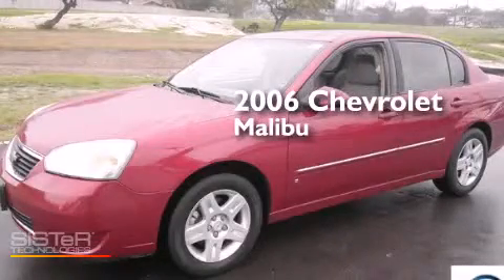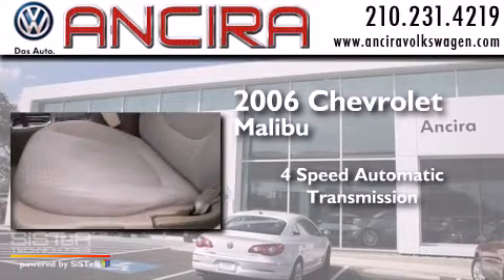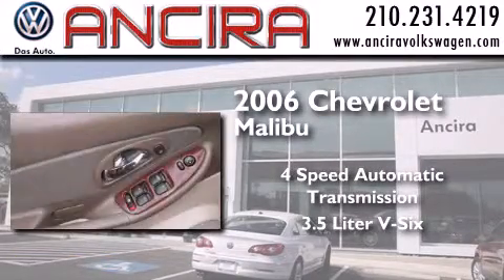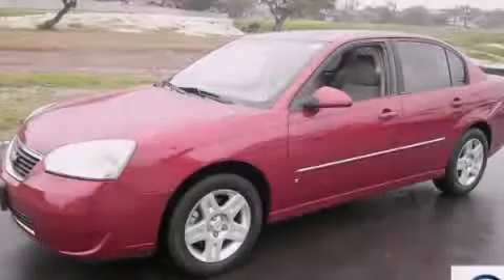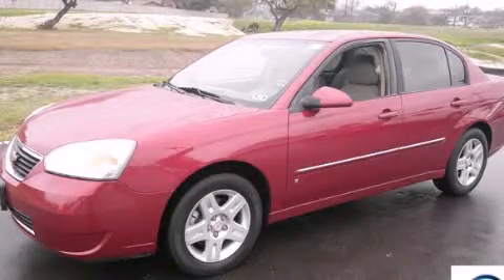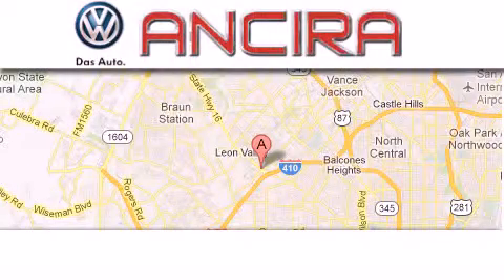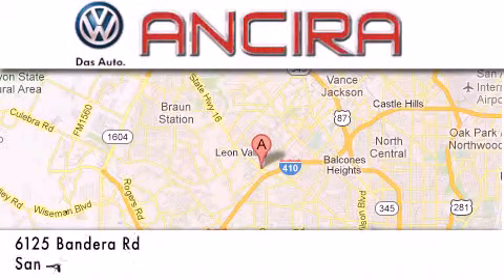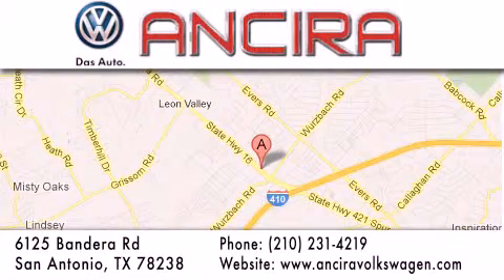Used 2006 Chevrolet Malibu San Antonio TX for sale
Used 2006 Chevrolet Malibu San Antonio, TX for sale. Year : 2006 Make : Chevrolet Model : Malibu Engine : 3.5L V6 Trans . : Automatic 4-Speed Exterior : Red Miles : 90,932 Interior : Titanium w/Custom Cloth Seat Trim Stock : IP9802 Ancira Volkswagen 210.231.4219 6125 Bandera Road San Antonio , TX 78238